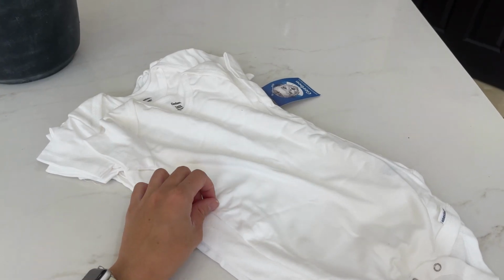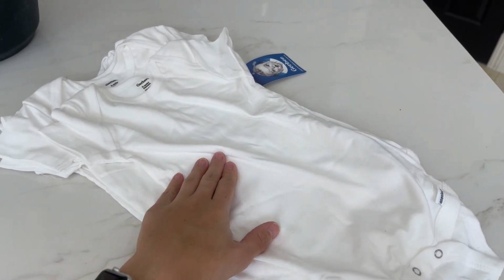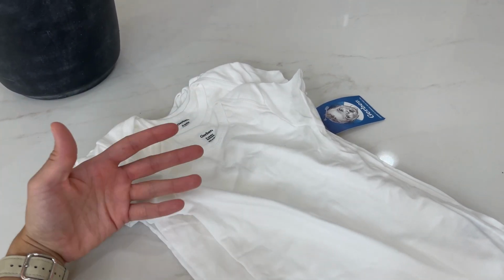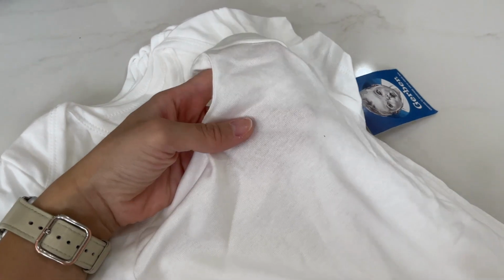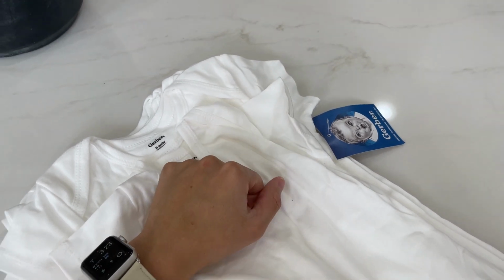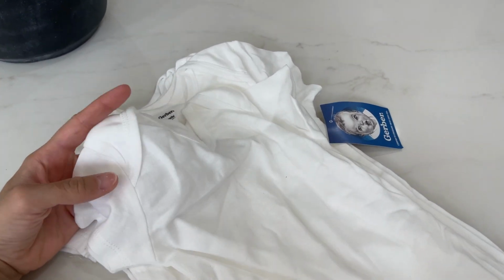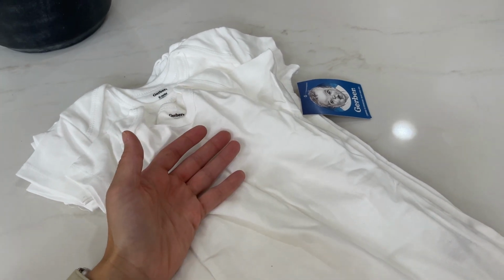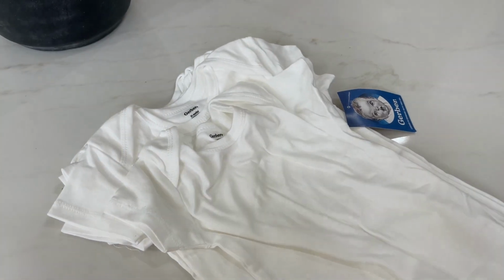Gerber Unisex Baby Onesies Bodysuits Review - Is It Worth It?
The Gerber Unisex Baby 5-pack Onesies Bodysuits offer practicality and comfort for your little ones. These machine-washable, snap-closure bodysuits are designed with expandable necklines and conveniently positioned snaps for easy changes. Available in a solid white, they're perfect for layering with other baby clothes. The set is great for DIY projects or personalized gifts. Plus, they're versatile enough to suit both boys and girls. Treat your baby to these comfy essentials today!